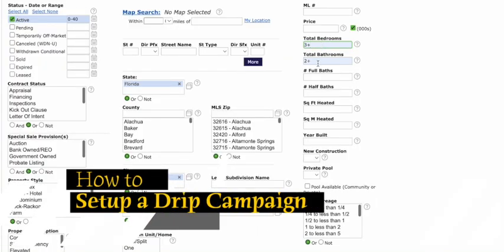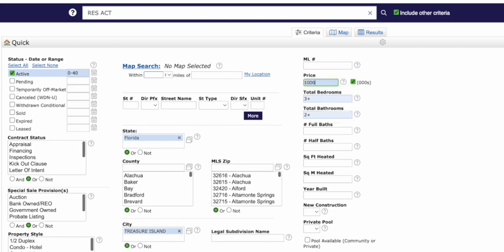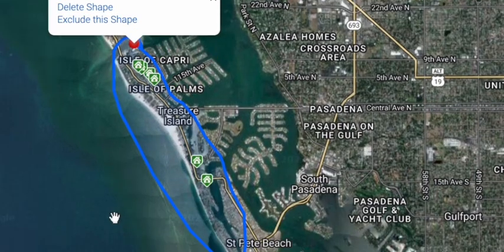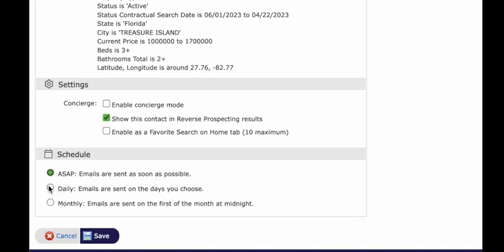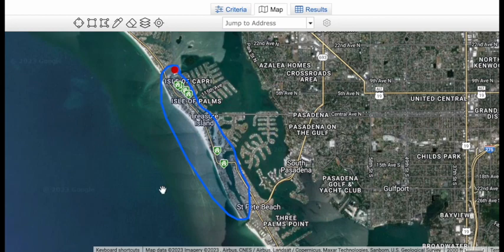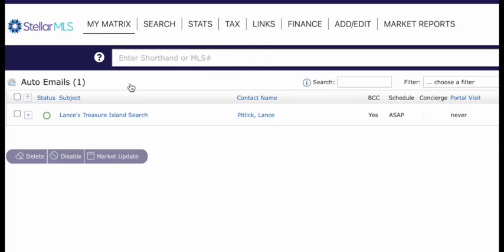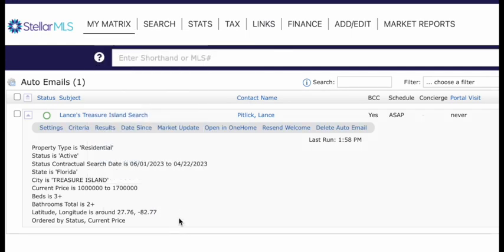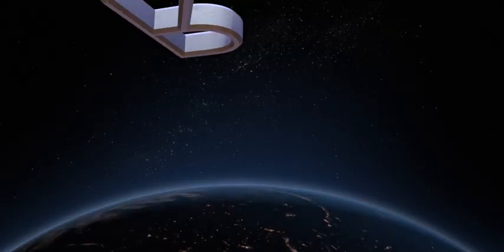How to setup MLS Auto Email Drip Campaign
This video teaches you How to set up an MLS Auto Email Drip Campaign so that your customers receive emails with properties that match their criteria automatically.